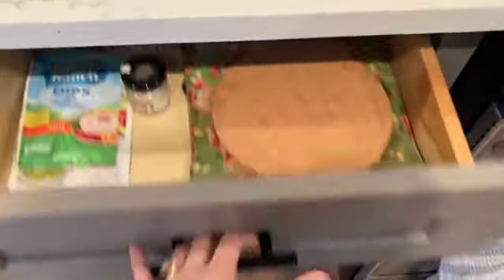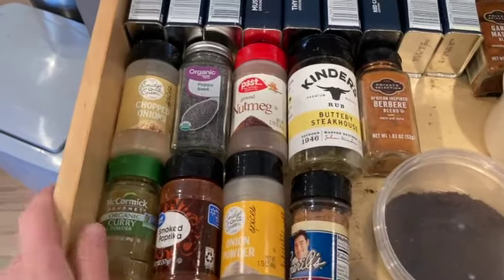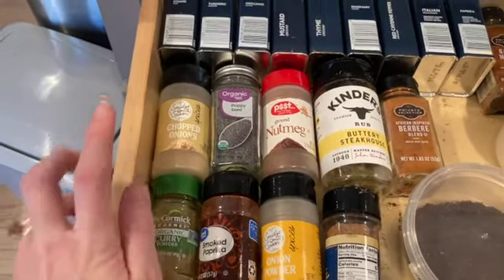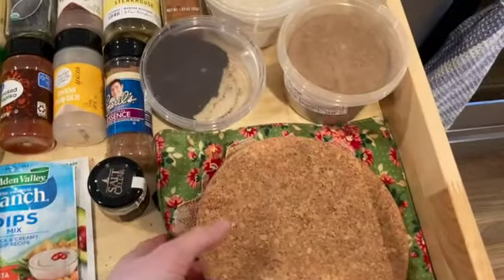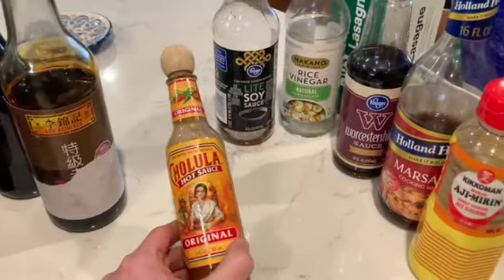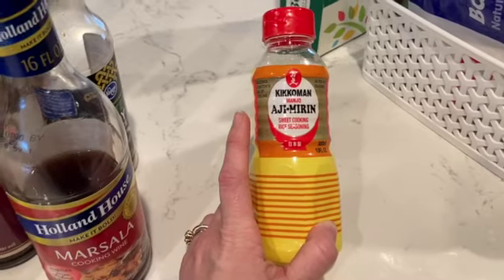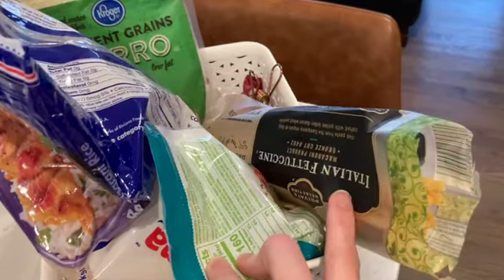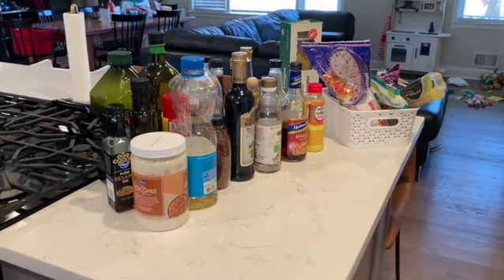PANTRY TOUR || What we keep on hand to make cooking at home affordable!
Join me while we talk through what we keep on hand to make our month to month grocery bill and cooking at home affordable!